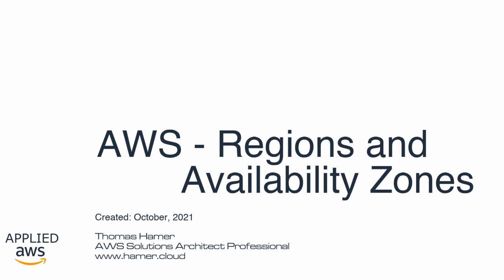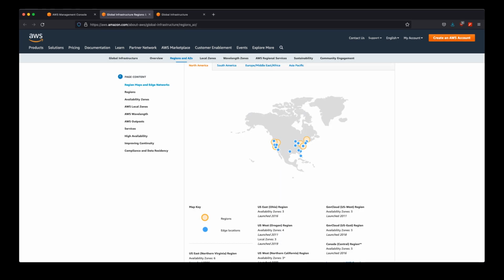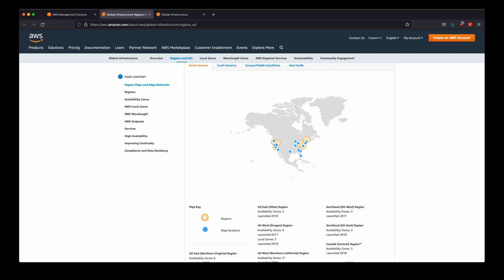Regions and AZ's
AWS Regions and Availability Zones.

Applied AWS is a tech channel that will cover some AWS solutions, and the application of how to use the services that are provided.